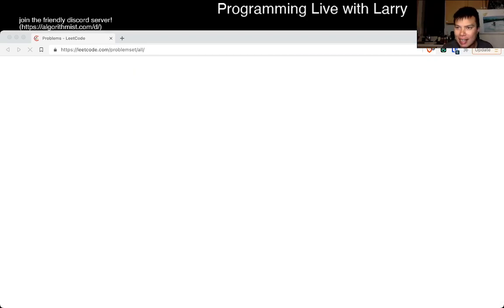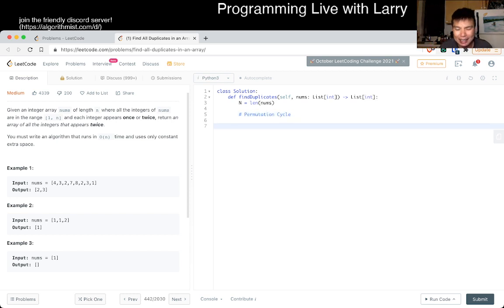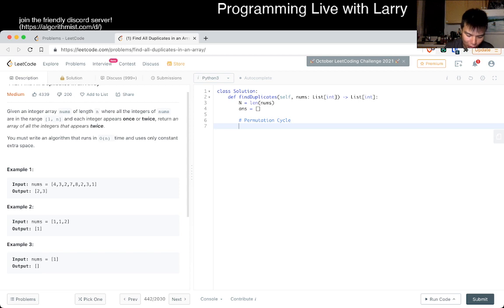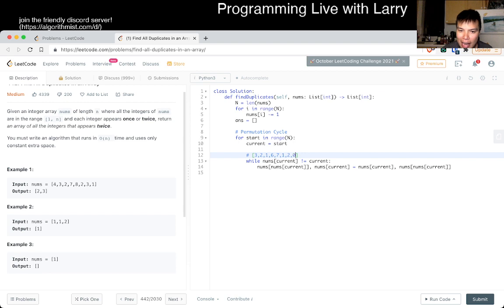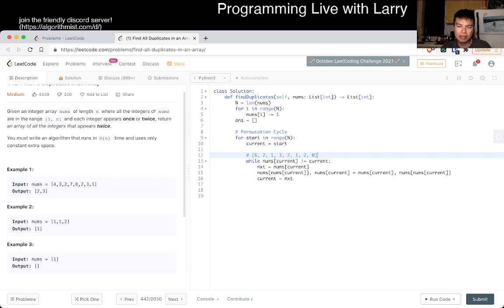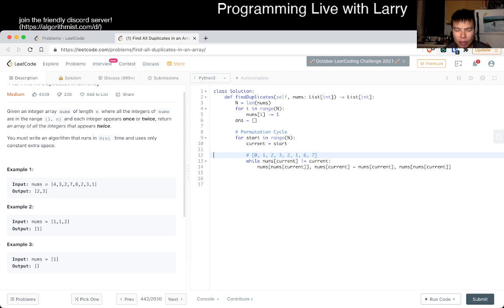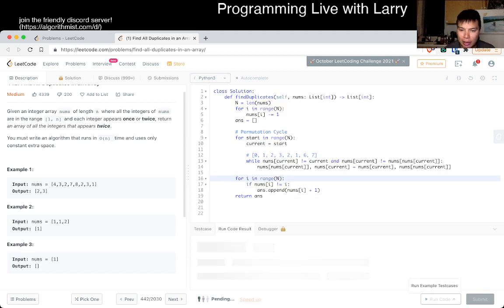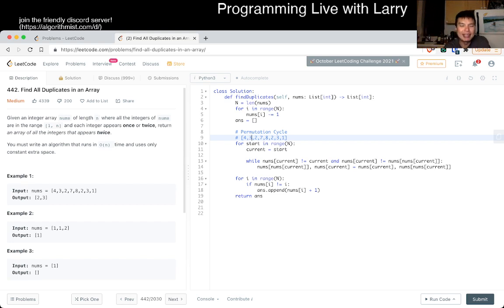Daily Leetcode #554: Oct 06, 2021 - 442. Find All Duplicates in an Array